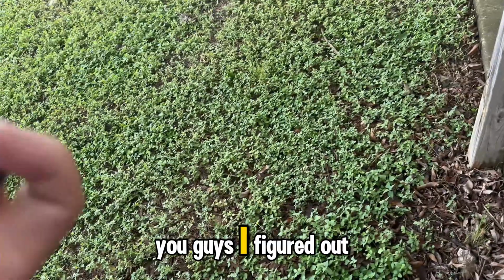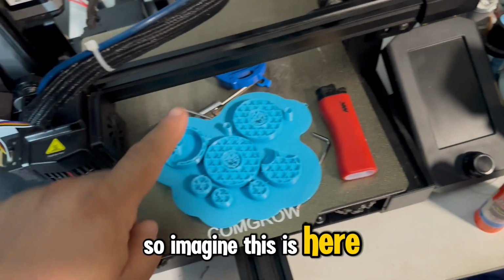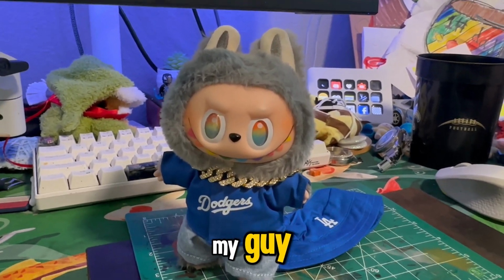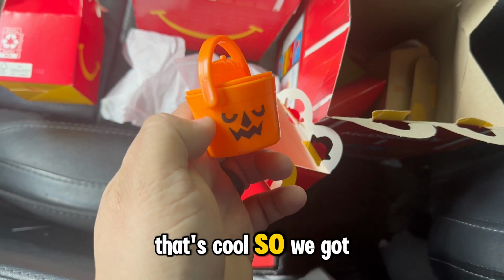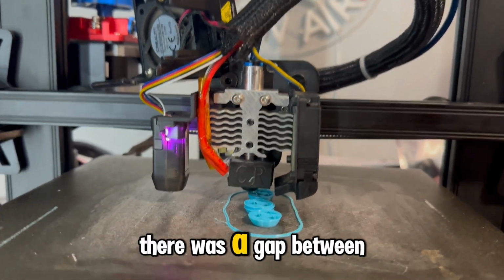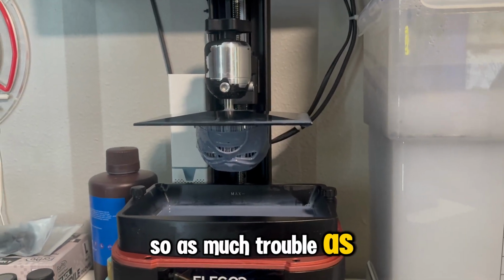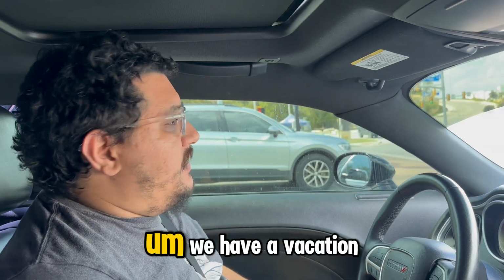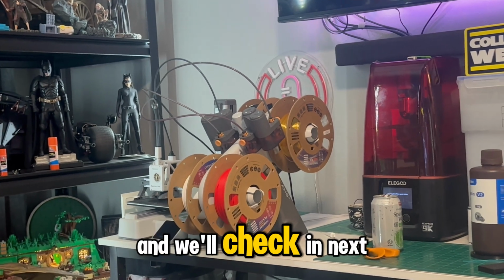I Wanted to Quit… 3D Printer Headaches & an Epic Collab with Boogey Manny | ZLOG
This week nearly broke me—so many 3D printer issues stacked up one after another. Just when I thought I had it figured out, something else went wrong. It felt like one big 3D printing headache, but I pushed through to complete something special: a 3D printed Kane mask for our friend Boogey Manny.

To top it off, we closed out the week with an emotional milestone—my dad’s final concert with Mad Protocol. It was powerful, nostalgic, and a night we’ll never forget.

Thanks for riding through the frustrations and the celebrations with us. You being here means a lot.

2025 Hot Toys Collection Tour